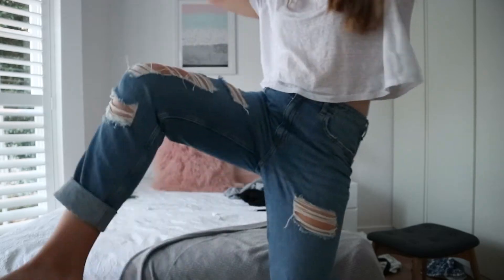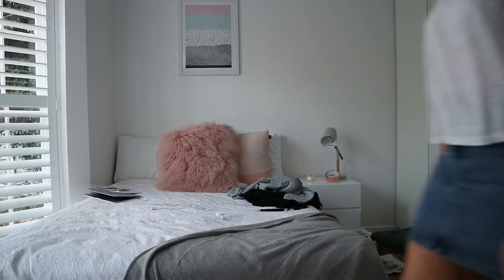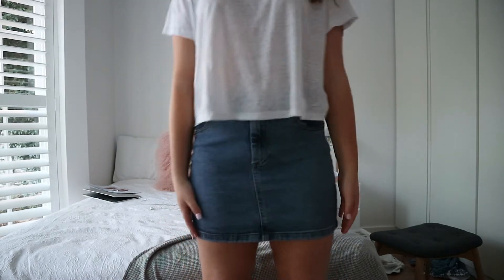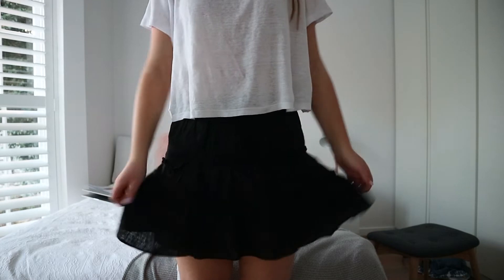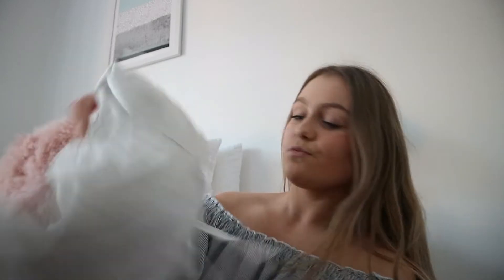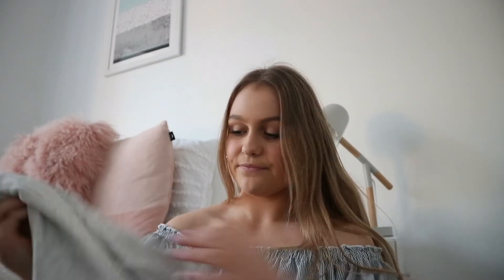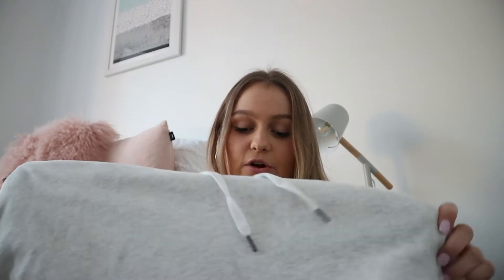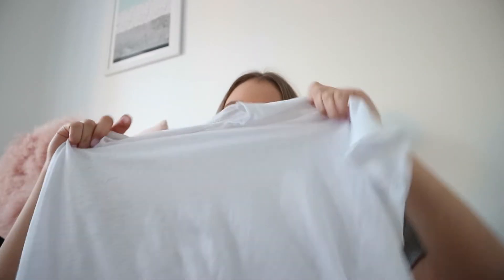try on clothing haul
In today's video, I will be filming a try on clothing haul for 2018 spring.

Lara Grace xox